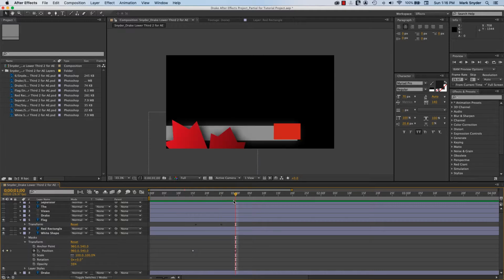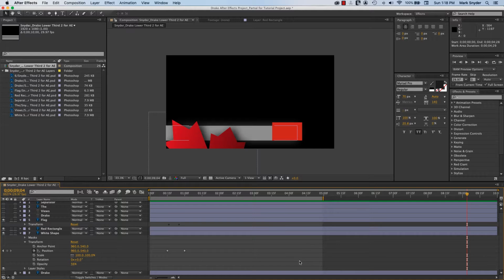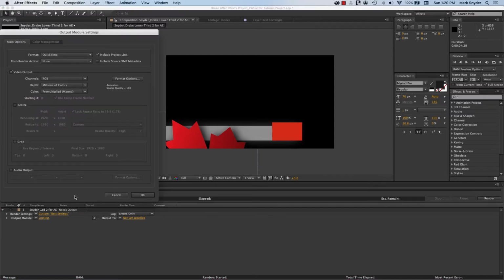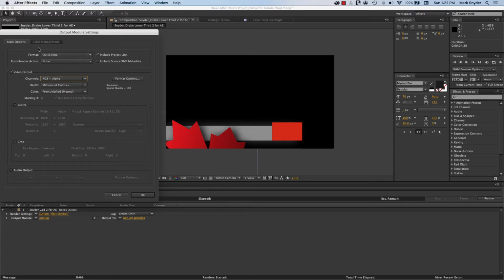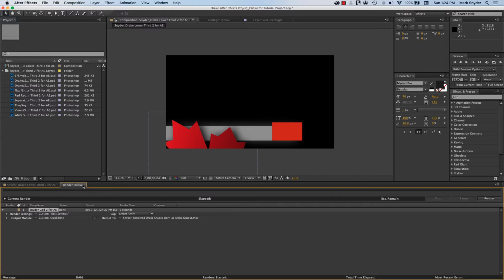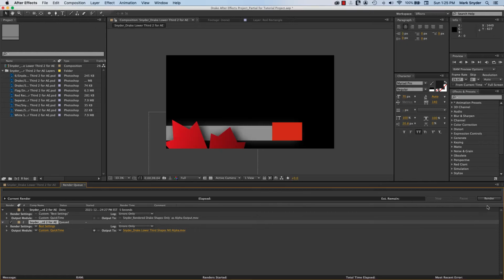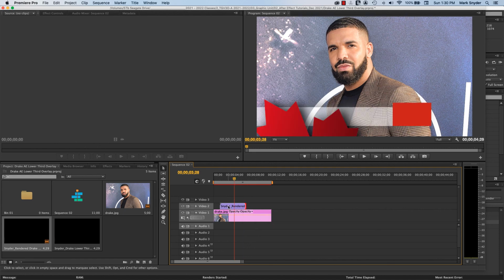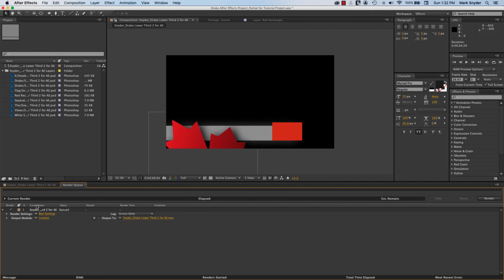07_Render out Animation as a video file - with Alpha Channel